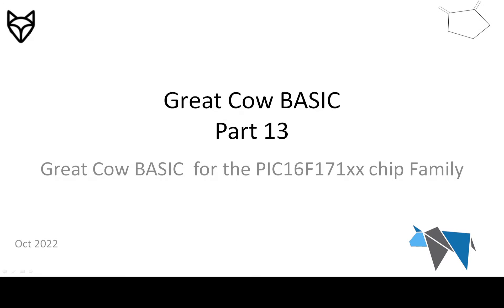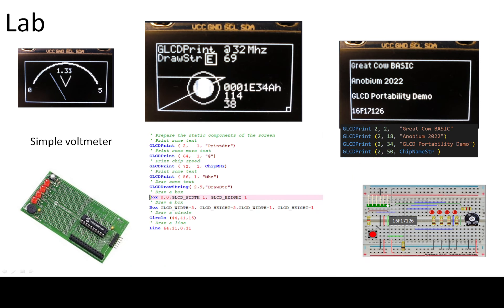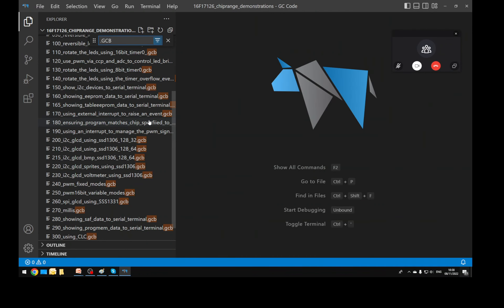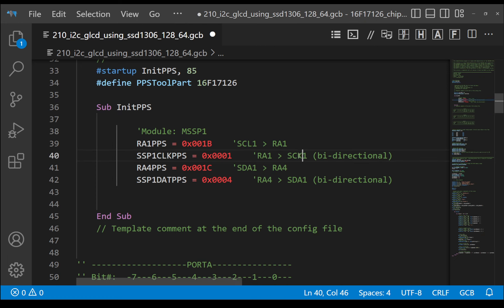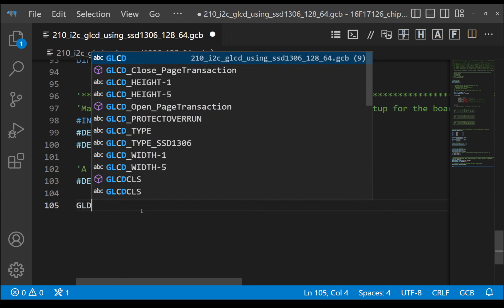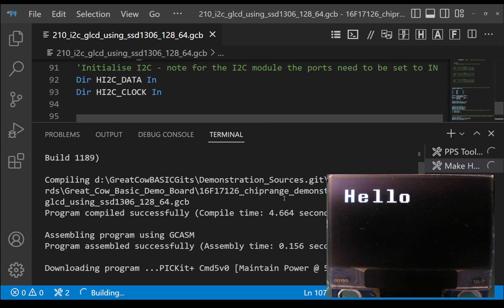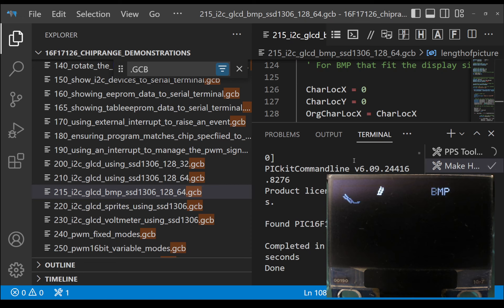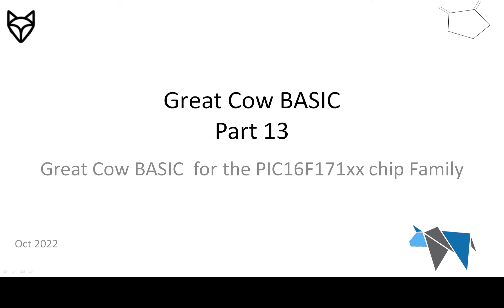PT13: PIC16F171xx Family - 16F17126: Using an I2C Graphical LCD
This video shows how to setup an I2C Graphical LCD - specifically the SSD1306 mono device.  The SSD1306 is a single-chip monochrome OLED graphic display.  Its screen is 128 pixels wide and 64 pixels deep (128x64).

Prerequisites:
- Installed  GCStudio IDE
- A method to program a PIC16F17126 board

This video shows:
- How to setup the I2C configuration
- How to verify the I2C device.
- How to show the GLCD command set to show strings, lines, boxes, circles etc.
- How the GLCD command set can create a simple voltmeter.
- How GLCD sprites can the created for the basis of gaming.

GLCD is very simple to setup and use,

tup.exe/download